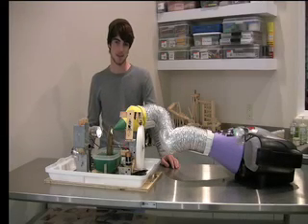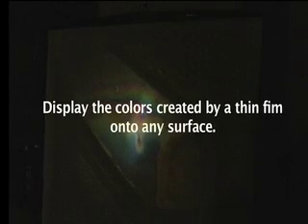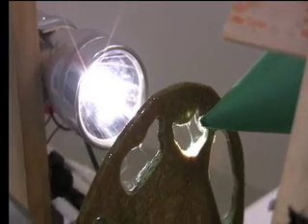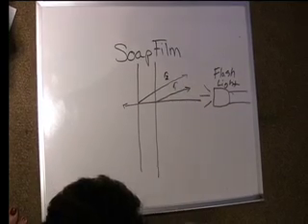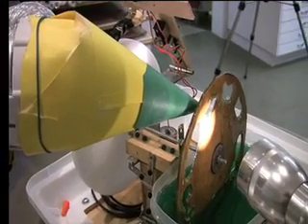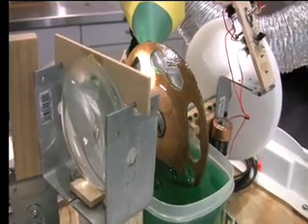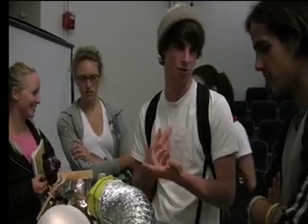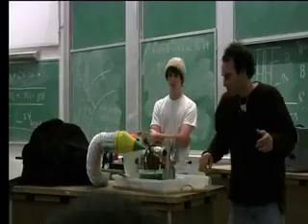Stephen Chase Buchanan's demo on Thin Film Reflection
My name is Stephen Chase Buchanan. Over the course of a year, I built this devise with Professor Geller from the UCSB physics department in order to demonstrate thin film reflection.

When we began, Professor Geller and I knew we wanted to create some kind of project that blended unique aspects of physics and he came up with the idea to use thin films and project their colors onto a surface. Not wanting to make this task too easy, we decided to add music and have the color patterns change to the beat of a song.

Our project can be broken down into 3 goals:
•Display the colors created by a thin film onto any surface (preferably white).
•Refresh the soap film with minimal loss of image, in order to keep the colors on the wall for as long as possible.
•Play music and see changing patterns in the colors by disturbing the soap film.

The first step was getting the colors to display.
But before I get into that, its important to understand what makes the colors on the soap film. Its the thickness of the film that determines the color you see at a given spot on the film, and its due to reflected light. For our project, a flashlight served as the light source. When the flashlight shines on the film, one ray of light reflects from the front surface, and while most of the light passes right through, a second ray reflects off the back surface towards the front. These two rays can constructively or destructively interfere, depending on how far the second ray has traveled through the film. Where you see red, the thickness gives constructive interference for red, while other colors have different degrees of destructive interference. The same reasons apply to the other colors, and theres even more physics to explain the very white and dark regions you see.

So, back to the soap film. We discovered that the color of the liquid soap didnt matter, but its properties do, like its thickness. One obstacle we faced, was that the soap film would eventually get too thin and not reflect anything; so we had to cut back on the 'reloading time' of the thin film. For weeks, we experimented with the best way to refresh the bubble, and this could have easily been the hardest hurdle to over come. Ultimately we decided to cut patterns into a Masonite wheel, and attach it to a motor that would slowly spin the wheel through the pool of soap. Finding the motor caused a whole new challenge, because we needed an extremely geared down, cheap motor. One day I was taking apart an old camera, and I found that the motor that controlled the zoom of the camera was a perfect fit for this project. After a long process of trial and error, we successfully engineered a way to refresh the soap film.

The next thing we did, was project the reflected image through a magnifying lens and onto a screen. Right now, the movement you see is just caused by air current.

The last task was adding sound. I purchased a boom box and everything seemed easy to set up until we hit a little problem. We expected the air from the subwoofer to blow on the thin film, and alter its thickness, so we could show colored patterns to the beat of the music. But for some reason, no air was coming out of the small diameter tube we attached to the subwoofer. It turns out, we were trying to funnel the air too rapidly and it caused turbulence within the cone, resulting in back pressure. We began looking for ways to get the air funneled from the subwoofer. After trying numerous methods, we found that a dryer exhaust tube solved the problem.

Once completed, Dr. Geller gave me the opportunity to present this project to his UCSB physics class during his lecture on thin films. The patterns you see here are changing to the song, Light Pattern by Bonobo.